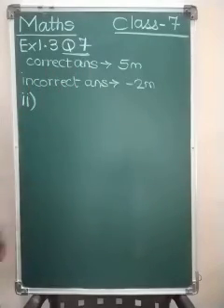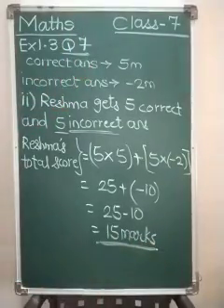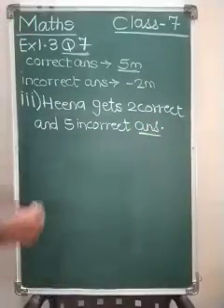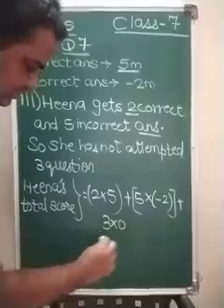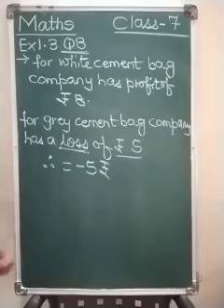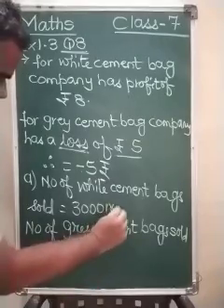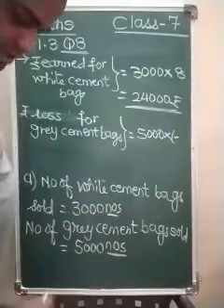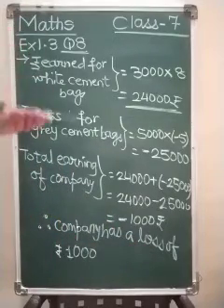class 7 integers explanation of Ex 1.3 q7&8